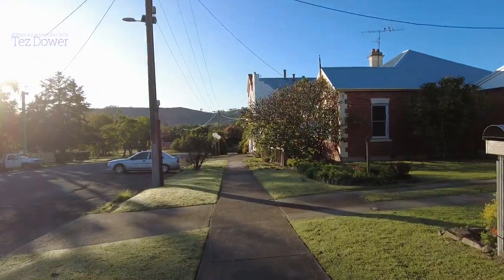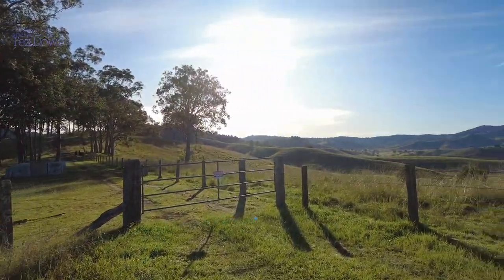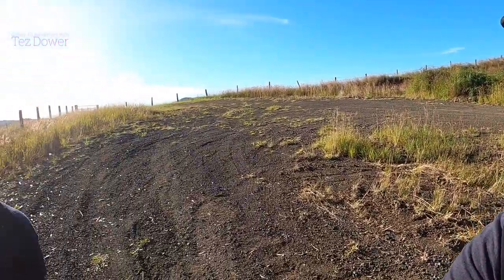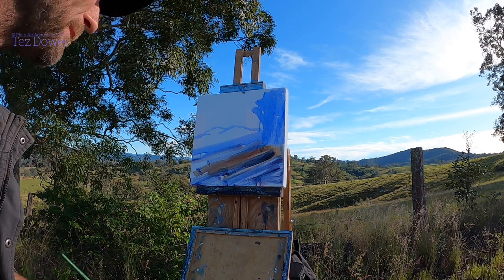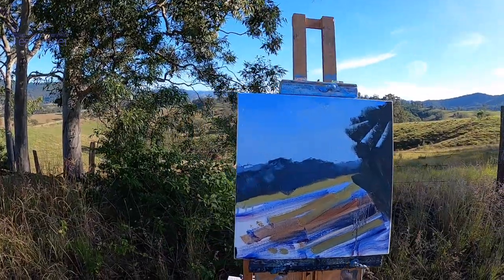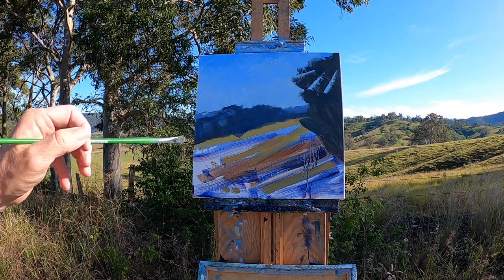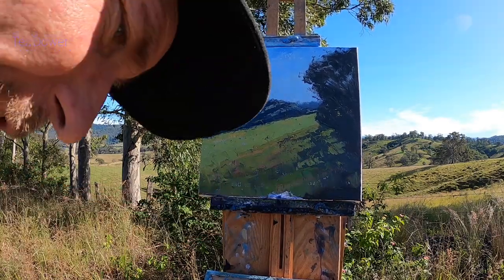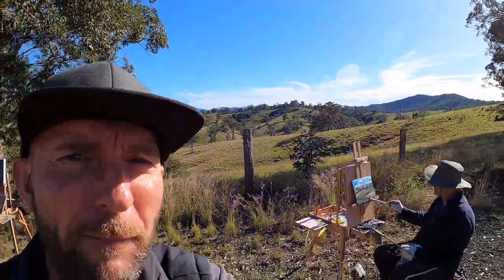Plein Air Painting All Aussie Adventure - What Is Contemporary ? Part One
G"day and welcome back, Today I headed out super early with my mate Michael up to the Hunter Valley ( Bingleburra and Dungog) to do a couple of paintings. What is contemporary in you're eyes?